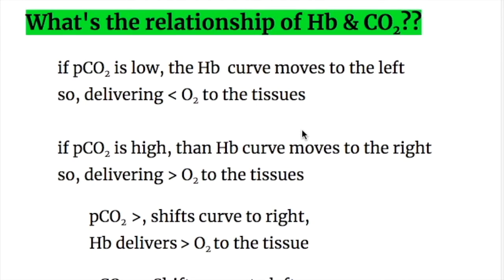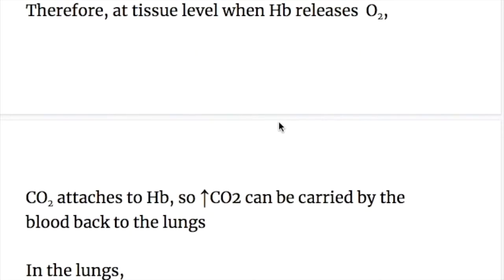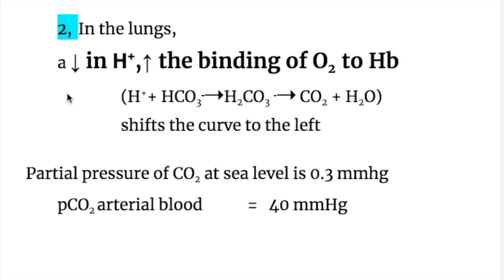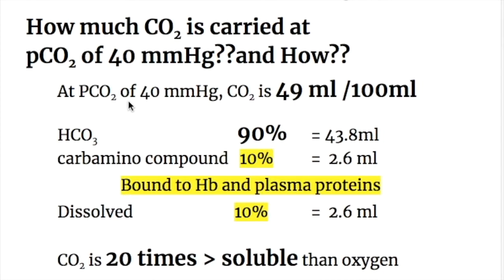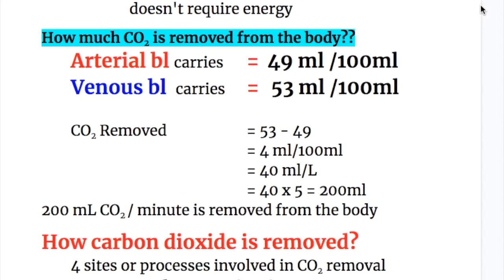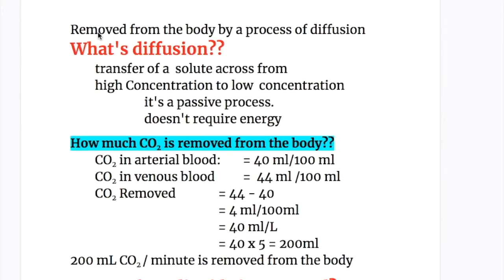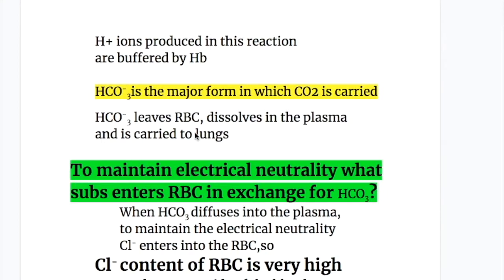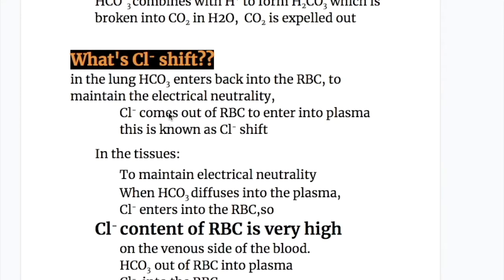CO2 reactions with H+, pH, O2, HCO3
Carbon dioxide reactions with
  H+, pH,  O2, HCO3